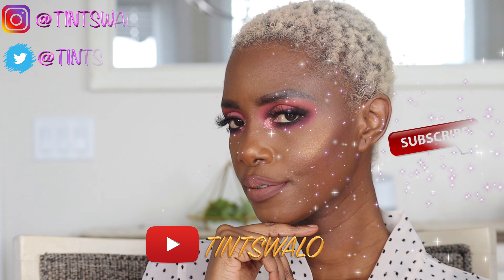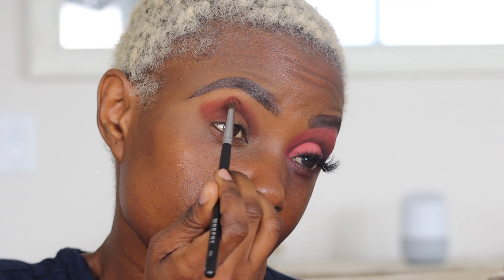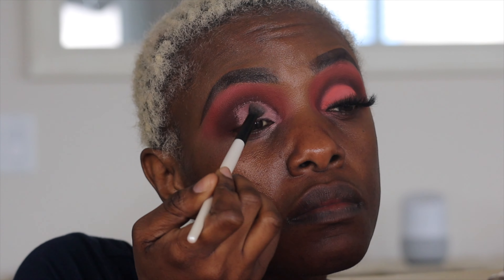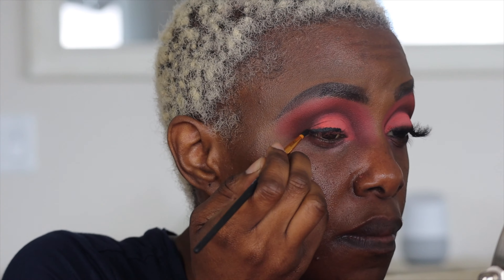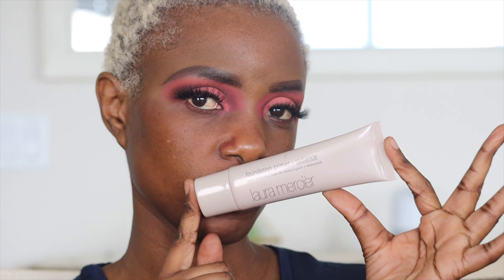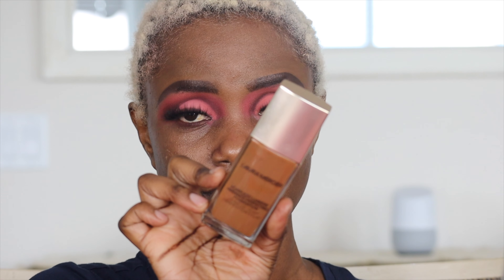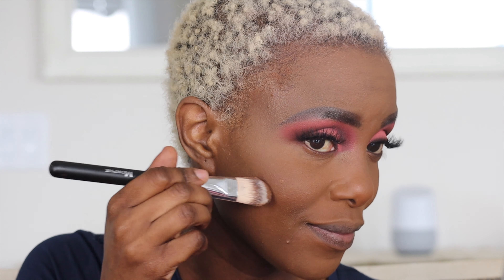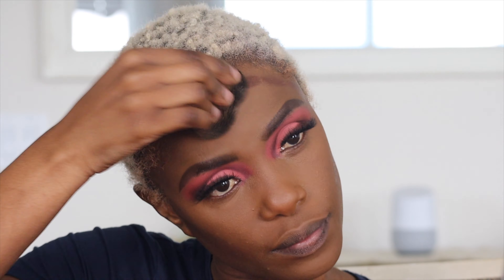I TRIED TO DO A PEACH EYE LOOK